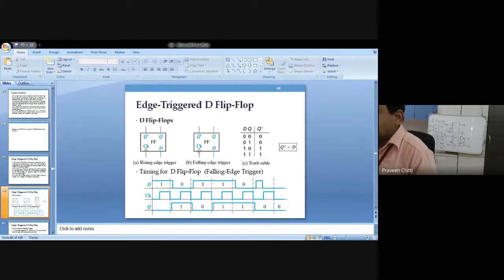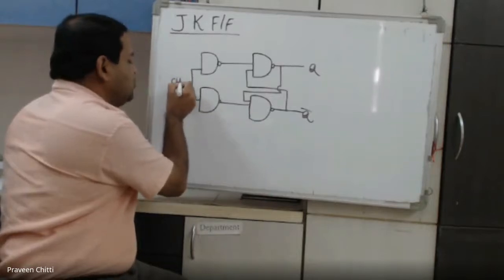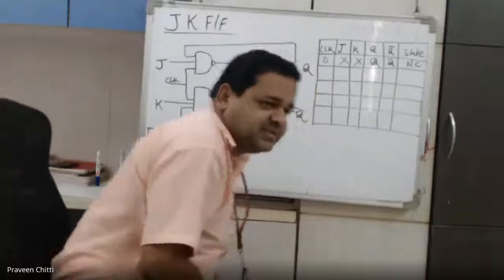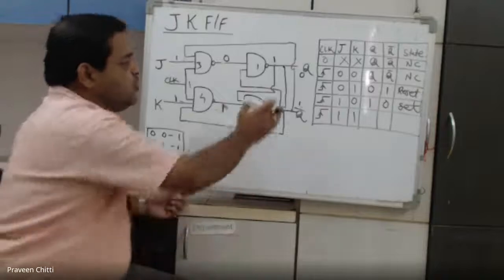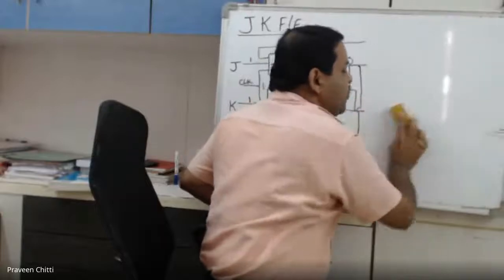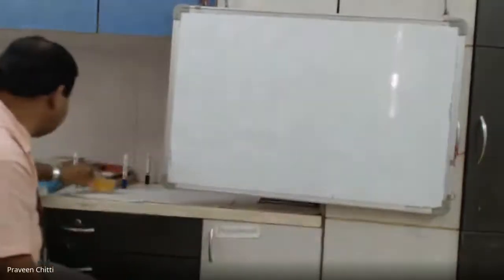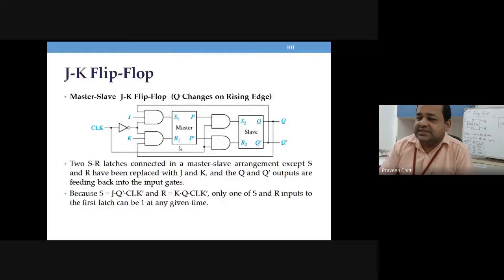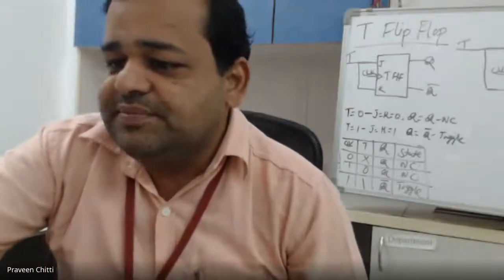PRAVEEN CHITTI 18CS33 ADE CLASS 34 JK and T FlipFlop